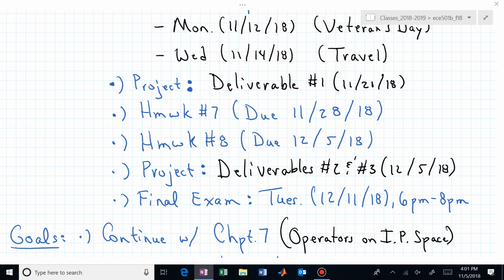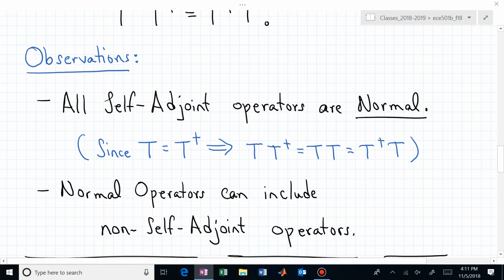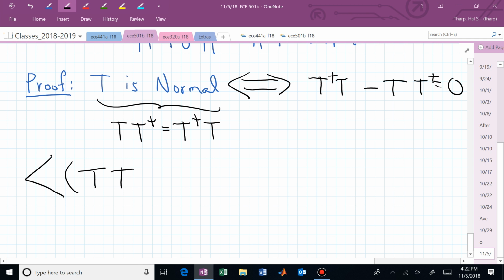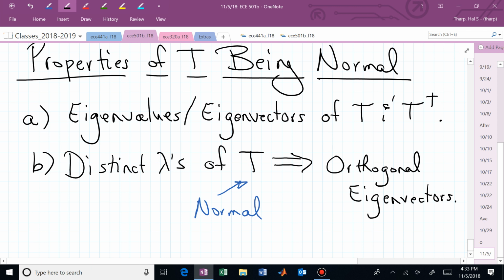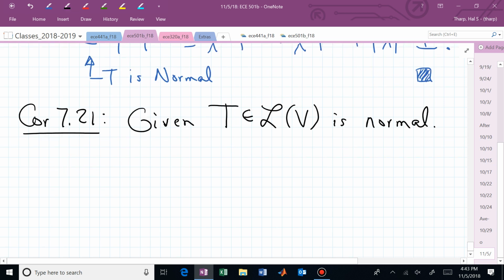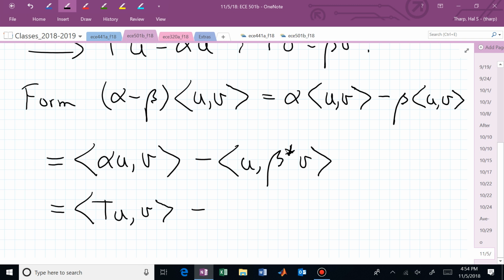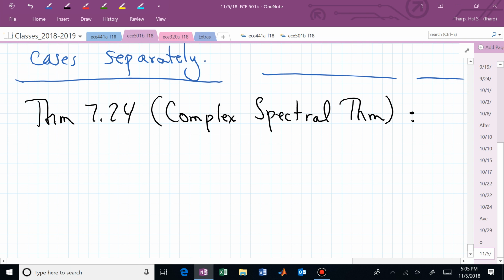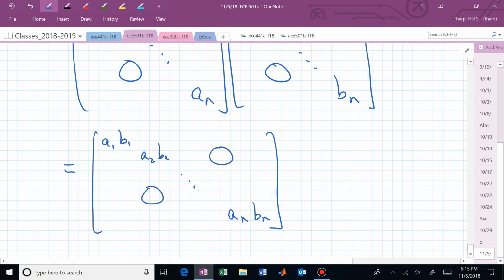ece501b_11_05_2018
ECE 501B

Video 8.2: Normal Operators and Spectral Theorem on Complex Inner Product Space.